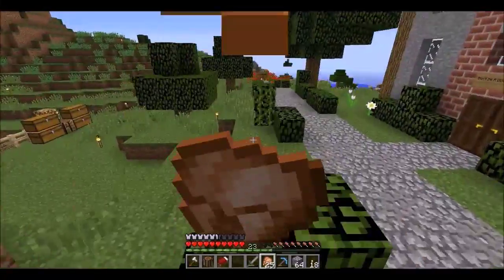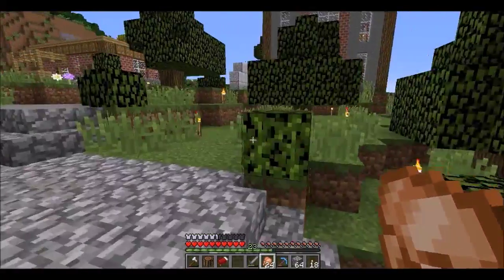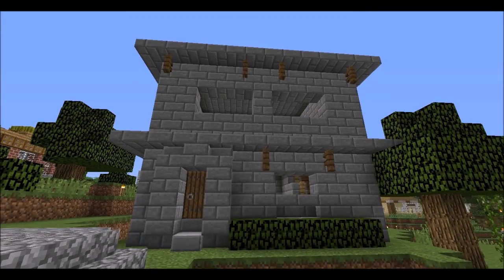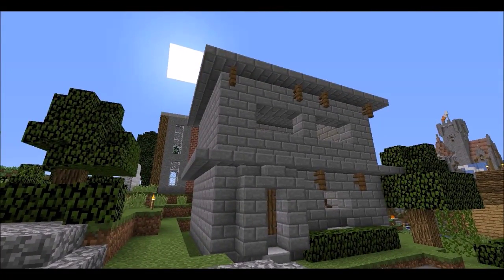Otlichno SMP // Bob Loblaw's Law Office // Ep. 16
Otlichno is a private, whitelisted, SMP that a set of various YouTuber's play on. This is my first season on the server and this is the official fourth season of the server.

Follow my little bird and see tweets on the latest updates!

Donate for continuous uploads and future streams so we can all hang out!

I am partnered with Freedom! Network. Check them out!